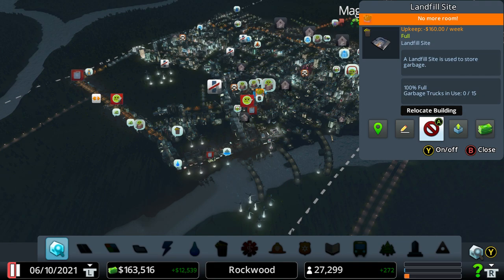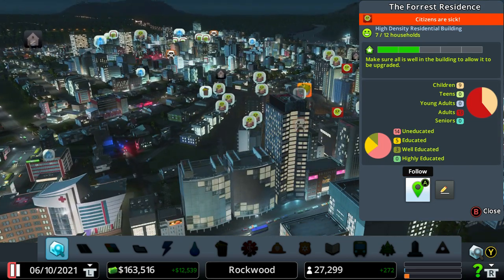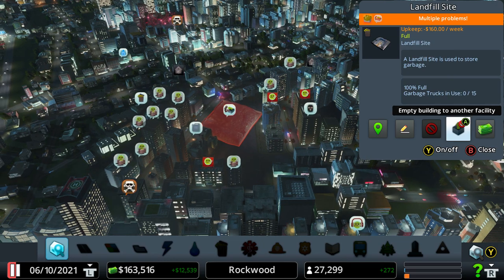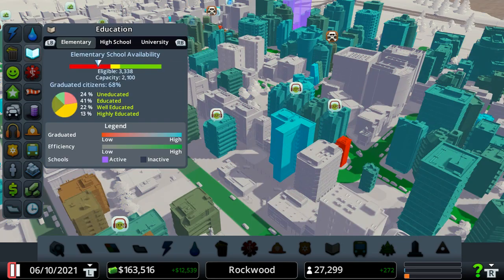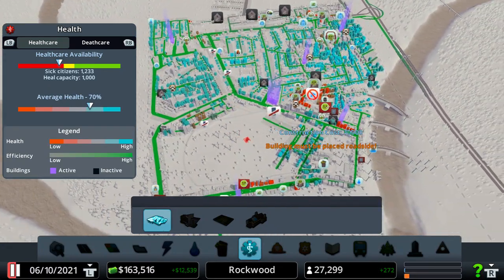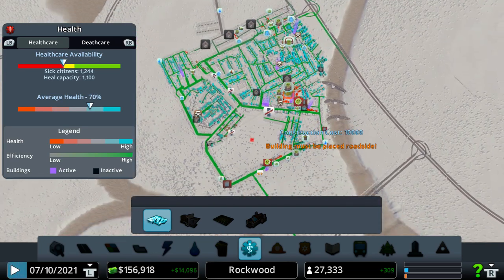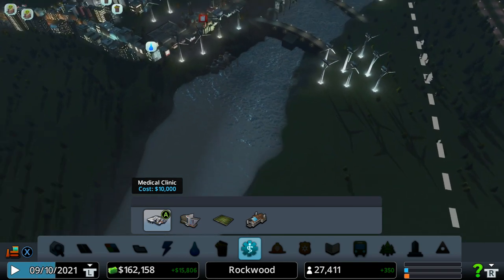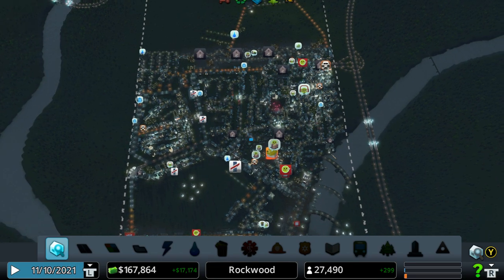Cities Skylines Xbox one edition Why are all my citizens sick? help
Micro Machines World Series ranked online play match xbox one"

A helpful video explaining why your people wold be getting sick or dying on Cities Skylines xbox one edition.